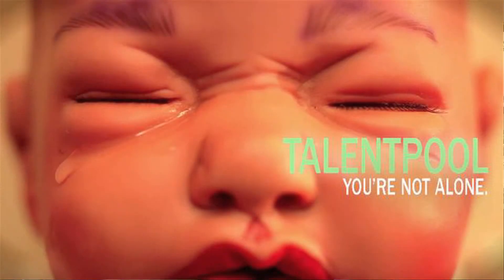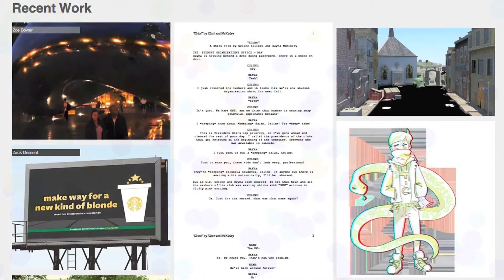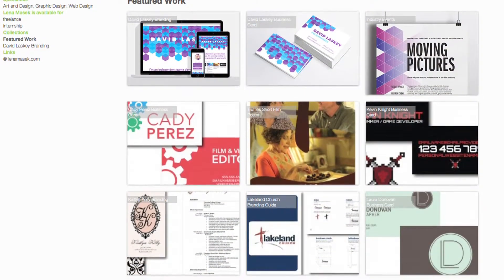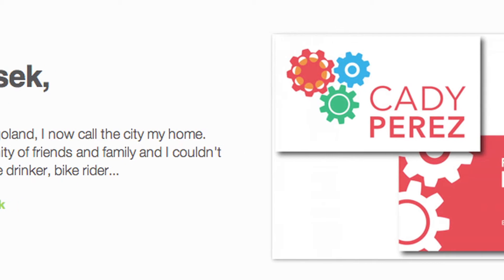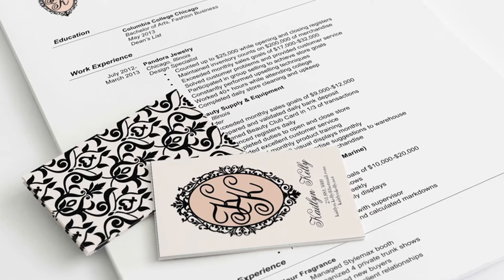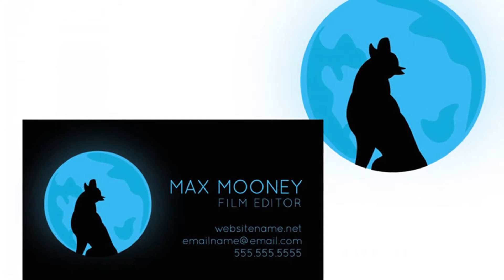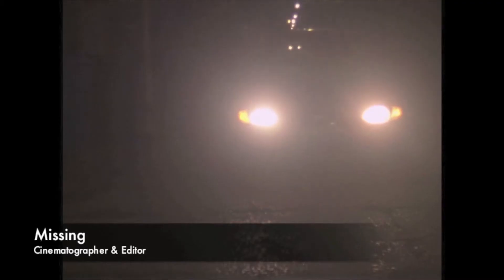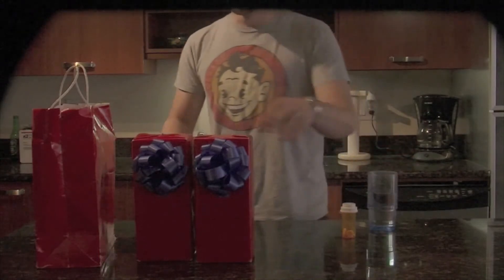Talent Pool Updates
Talent Pool, a website that flaunts Columbia students' work, got a makeover April 1. The new interface is intended to help students interact with future employers and collaborate with fellow students.